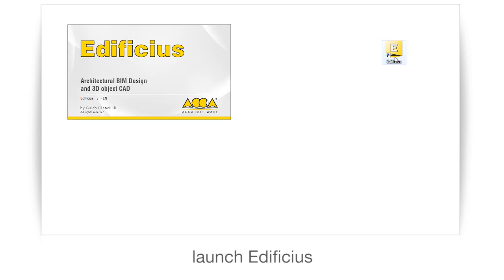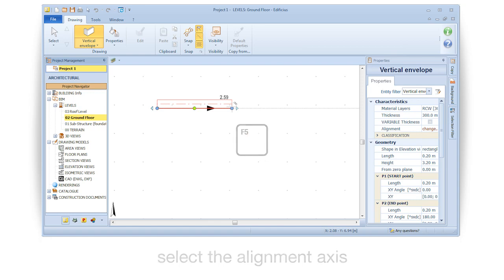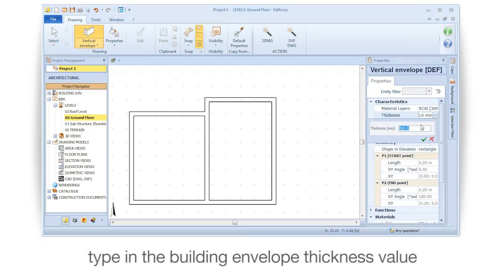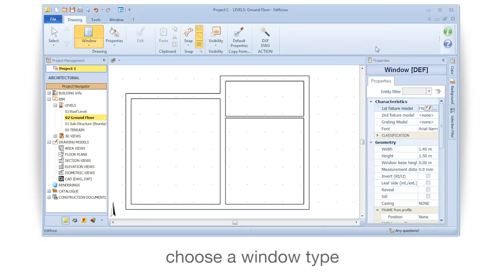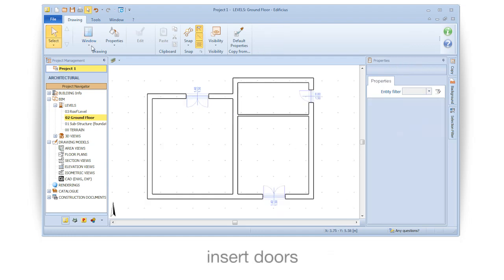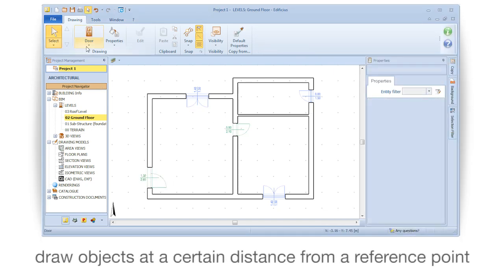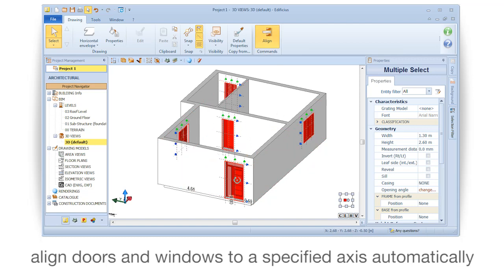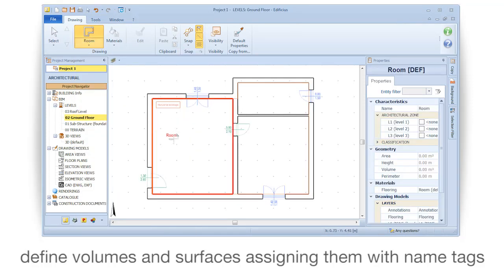Edificius Tutorial - Get started in just a few steps - ACCA software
See how easy it is to deal with the fundamental objects to start drawing using a BIM software. Learn more about the fundamental objects to start drawing in a 3D BIM model the easy and quick way. Find out more about Edificius and download the Trial version and discover its powerful BIM design tools .